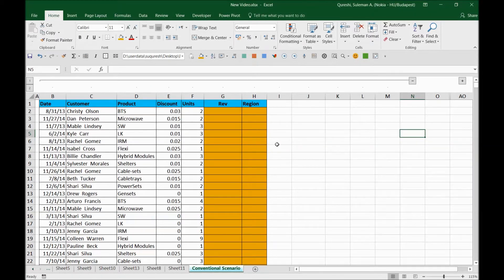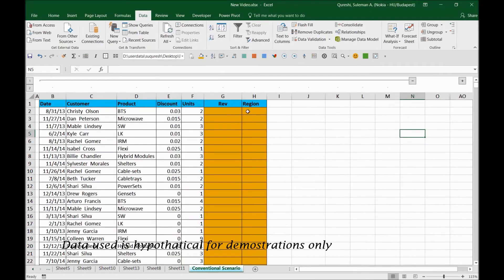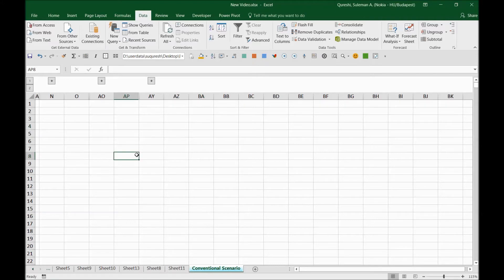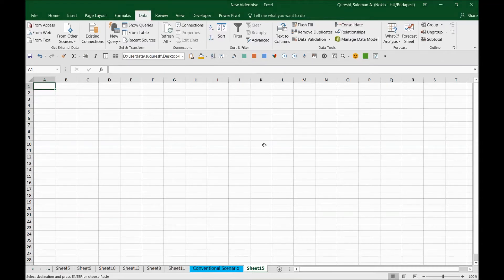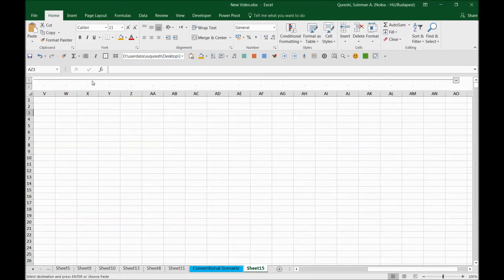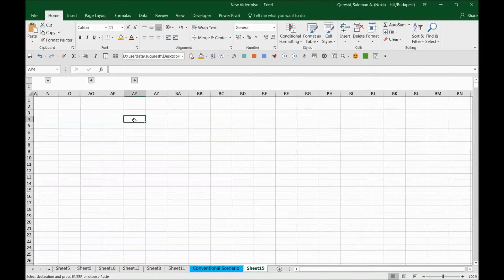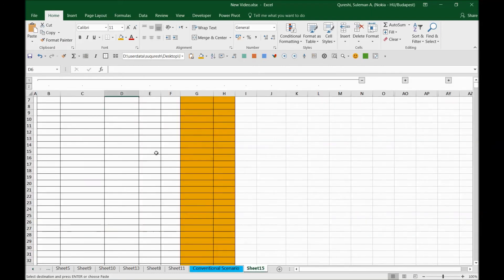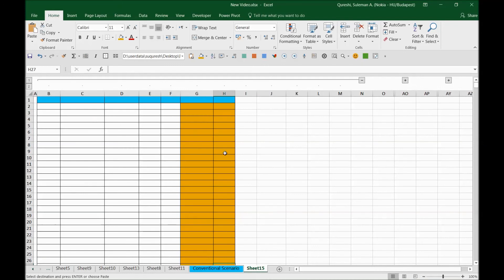How to copy grouping only between your spreadsheets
How to safely transport grouping formatting only between your spreadsheets in Excel.